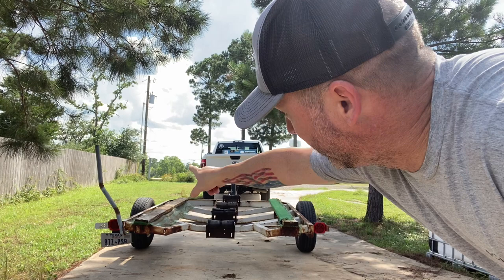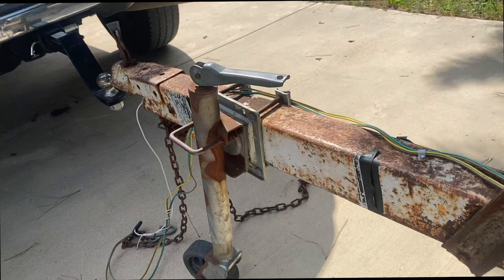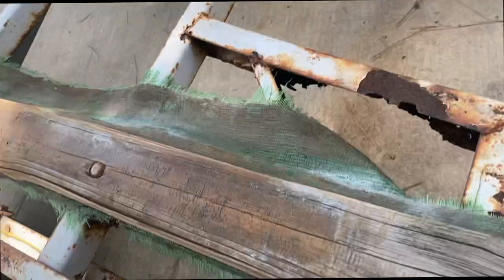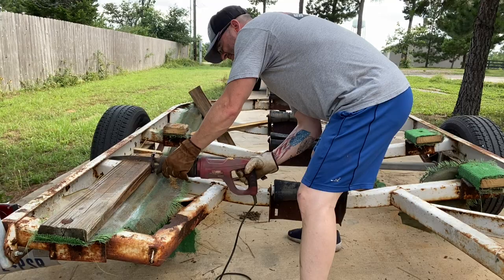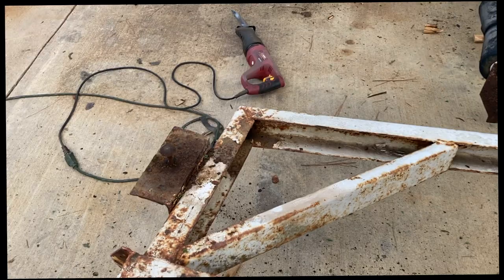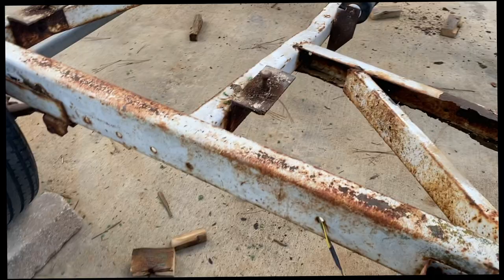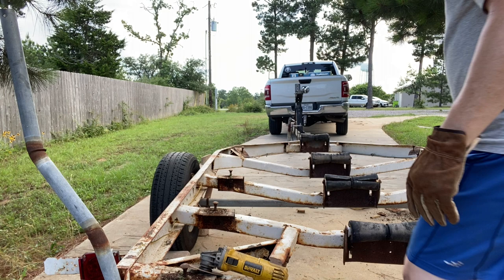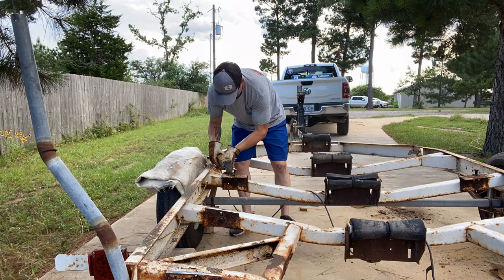Trailer Conversion - Part 1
Turning a 48 year old boat trailer into a utility trailer.